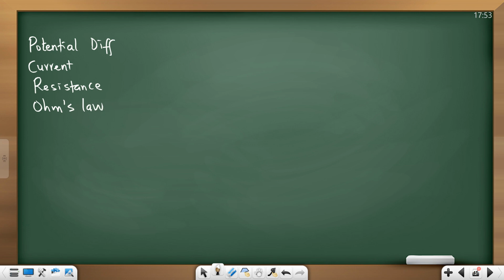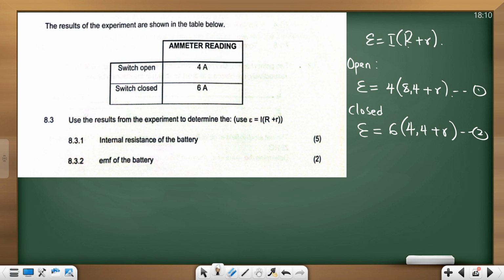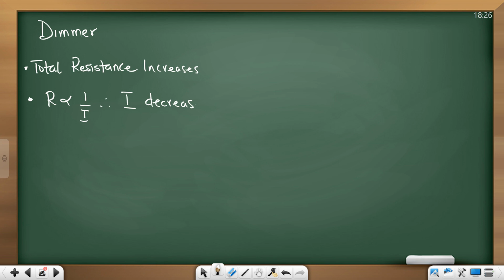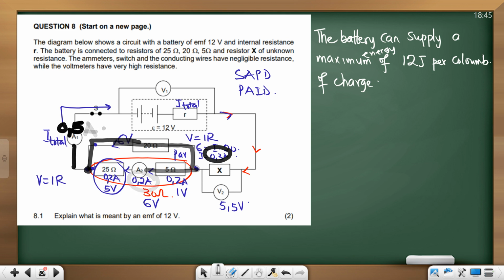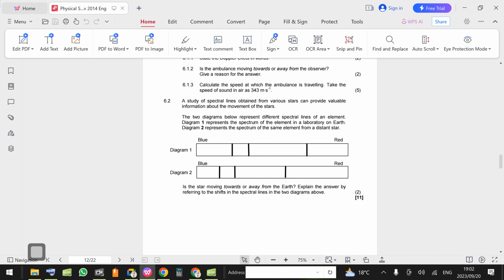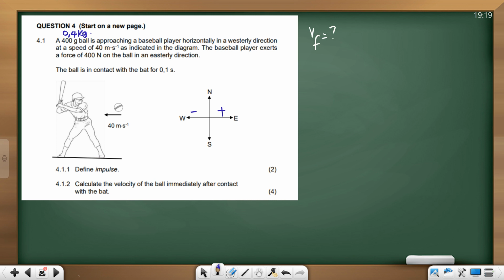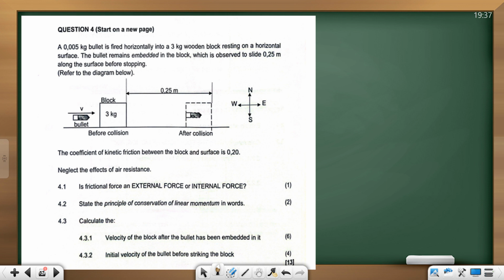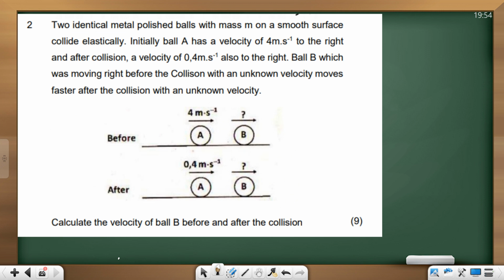Matric Physics Prep Prelims and Final Day 3